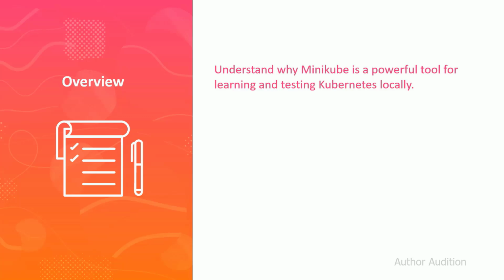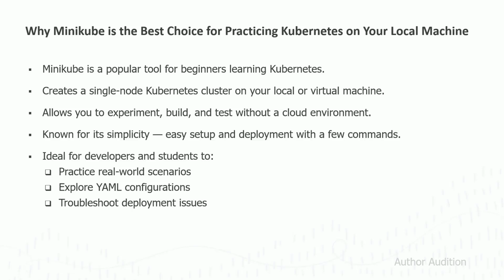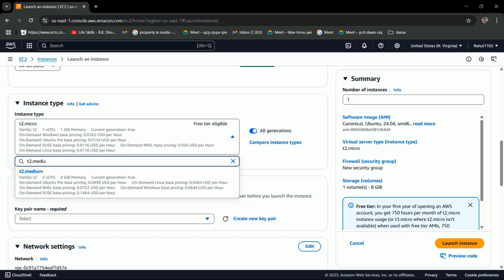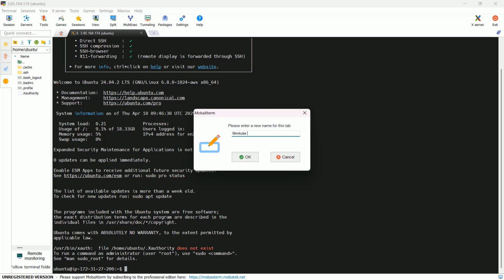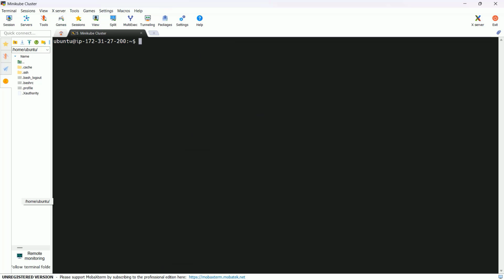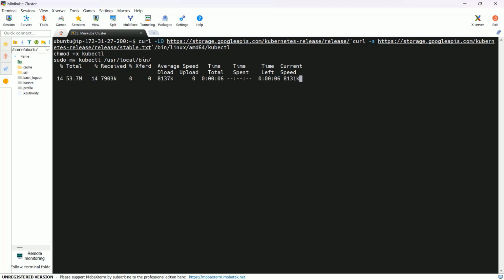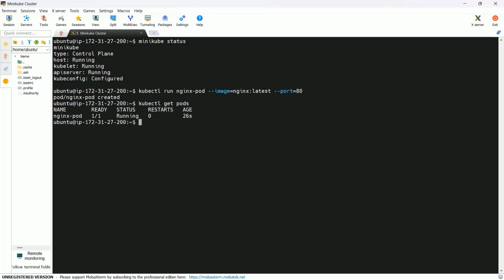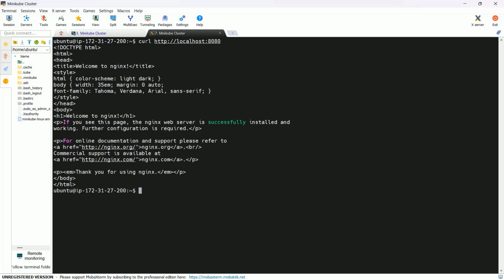Setting up a Minikube Kubernetes Cluster on AWS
Understand why Minikube is a powerful tool for learning and testing Kubernetes locally.
Learn how to launch an Ubuntu-based VM on AWS as the base environment.
Perform a complete installation of Docker, Minikube, and Kubectl.
Deploy a local Kubernetes cluster using Minikube.
Create a simple NGINX pod.

Best Regards,
Shikhar Verma